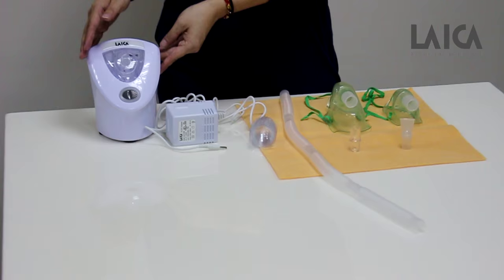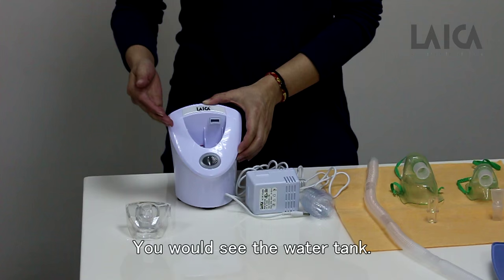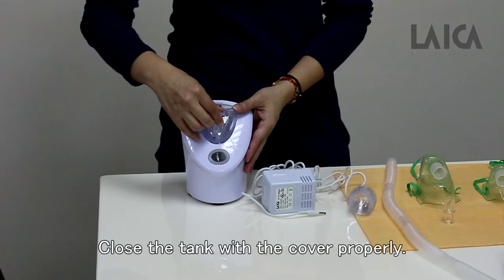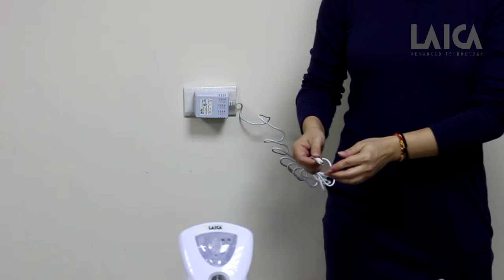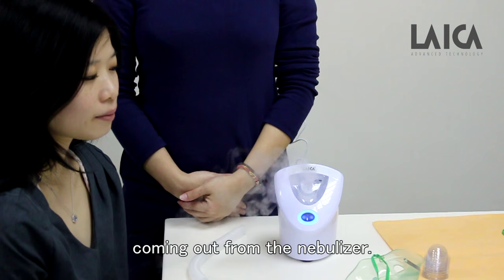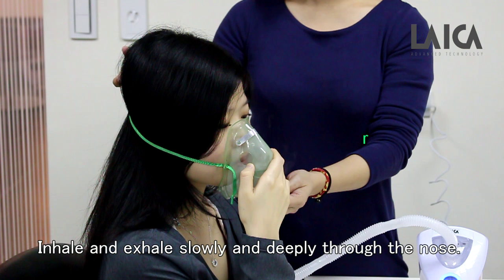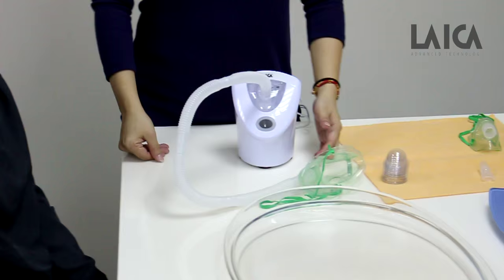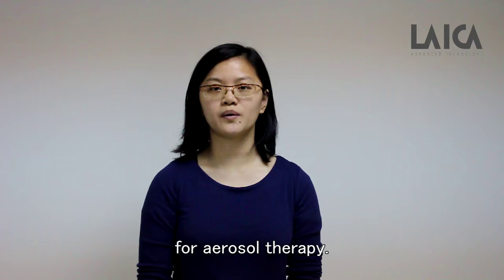Ultrasonic nebulizer (MD6026) - How to use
LAICA is a family owned company with global headquarters in northern Italy established in 1974.
Our expertise is in the water filtration, health care and well being consumer product categories.

Water filtration jug, cartridge, arm type blood pressure monitor, wrist type blood pressure monitor, thermometer, ultrasonic nebulizer, piston nebulizer, personal scale, electronic scale, mechanical scale, body composition scale, food massager, facial sauna, manicure, kitchenware, kitchen scale, vacuum sealer